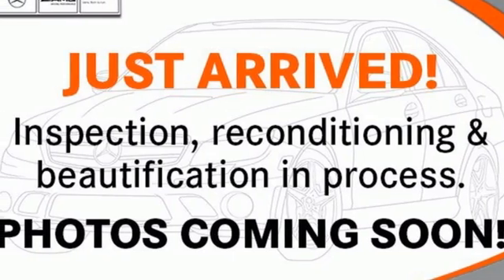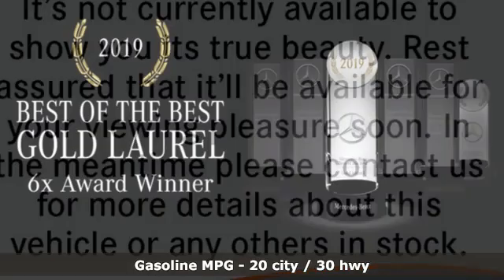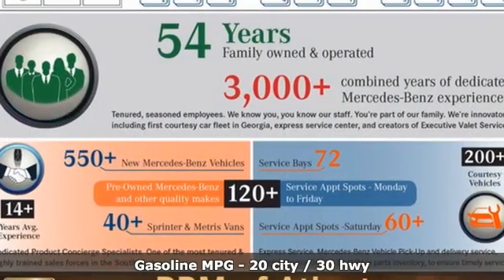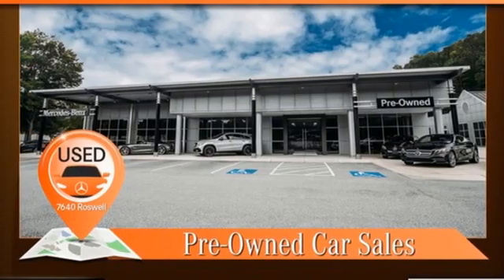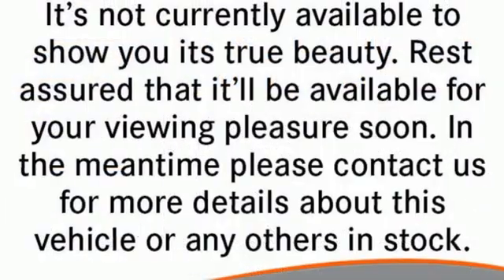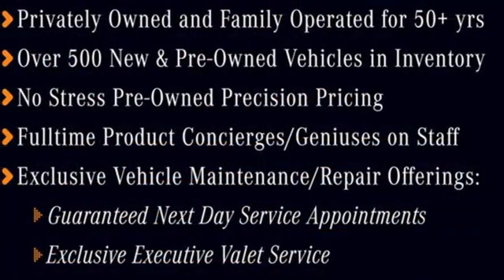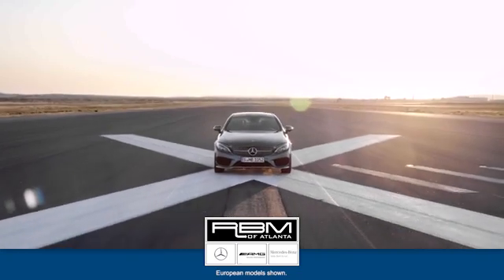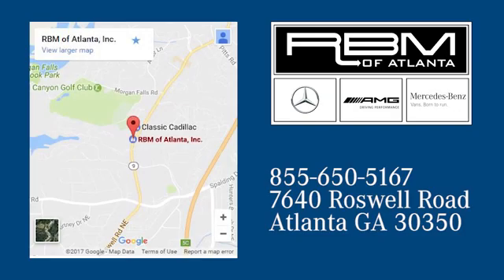Used 2014 BMW 6 Series Atlanta GA Sandy Springs, GA M34242A - SOLD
Year: 2014
Make: BMW
Model: 6 Series
Trim: 640i Sedan Gran Coupe
Engine: 6 3.0 L
Transmission: Automatic
Color: Space Gray Metallic
Interior: Black
Mileage: 41032
Stock #: M34242A
VIN: WBA6A0C53ED317055

Address:
7640 Roswell Road